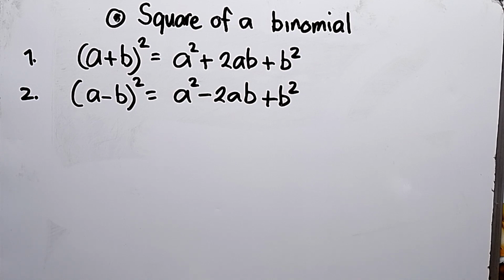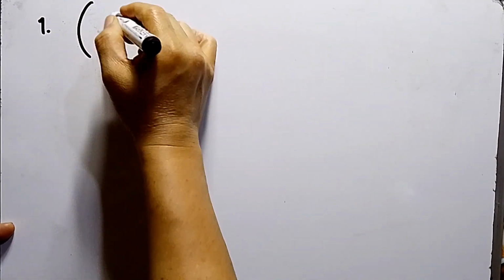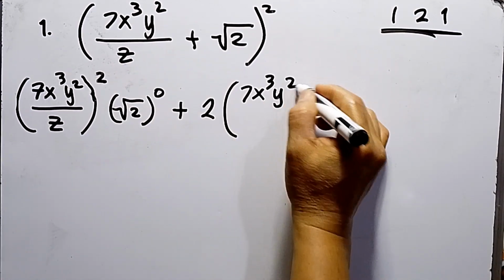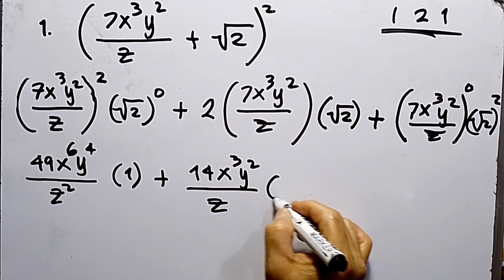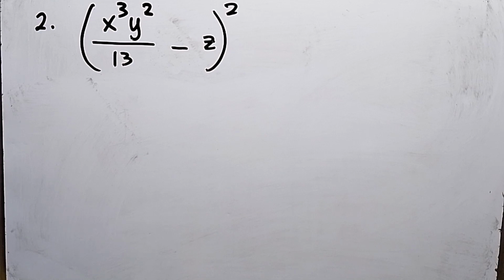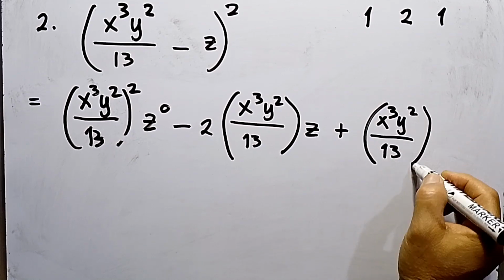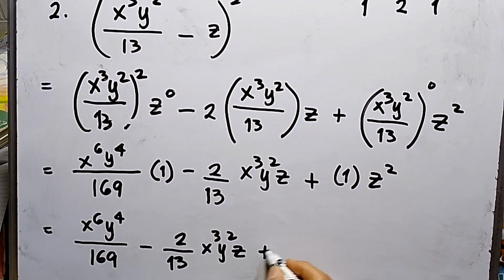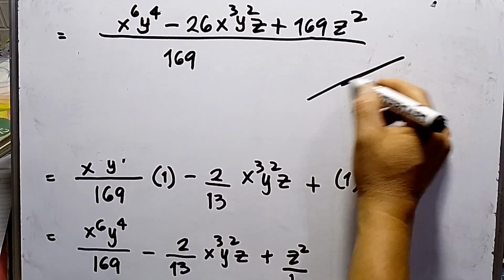Square of a Binomial for Grade 7 students | Franz MATHS TV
Simplified solution Square of a Binomial